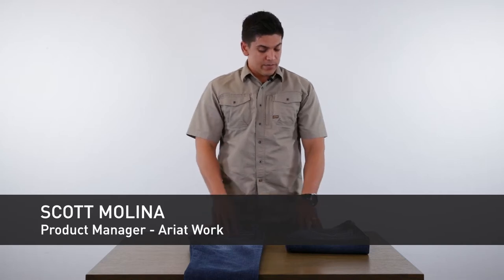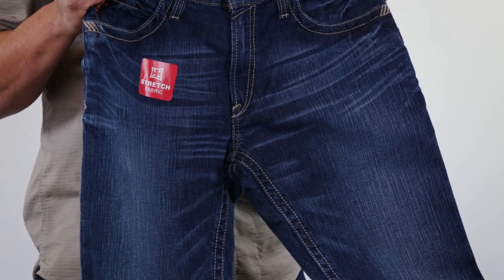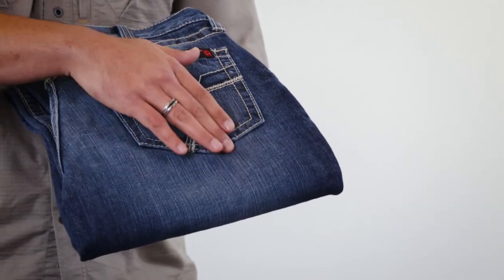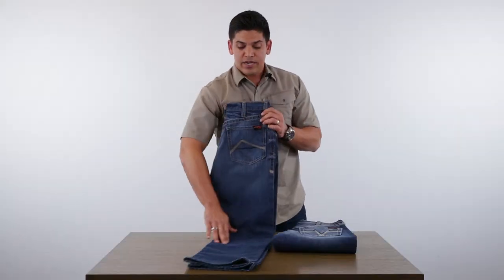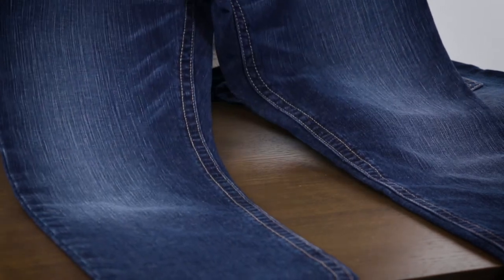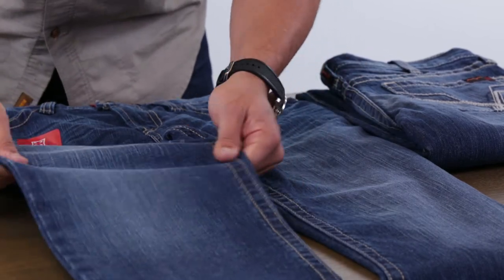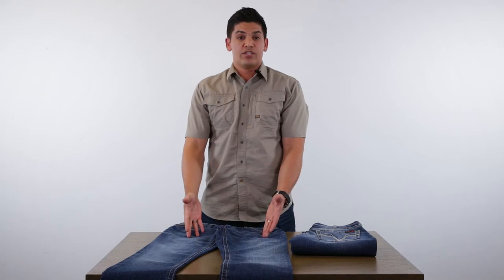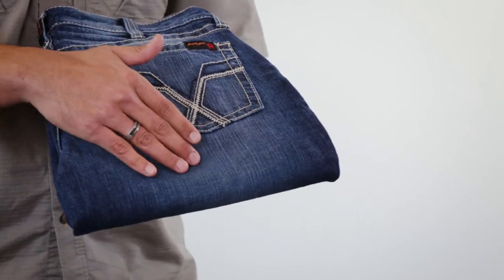Ariat FR Stretch Denim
Western and Work Product Manager Scott Molina explains the new stretch feature in our Stretch FR Denim. Find out what makes these FR jeans so comfortable without sacrificing durability or safety.